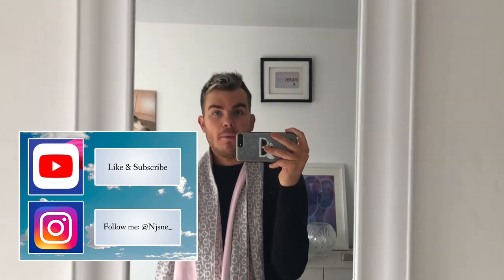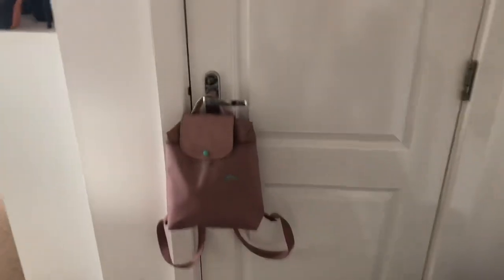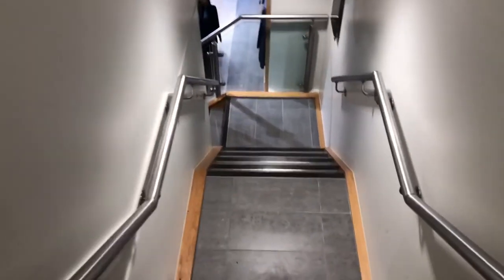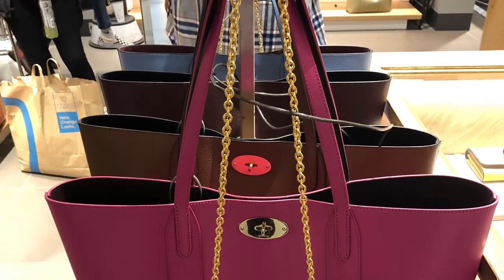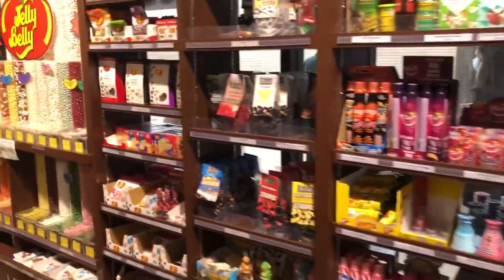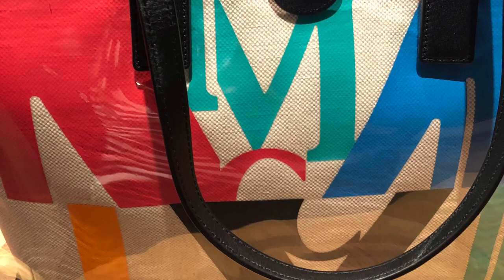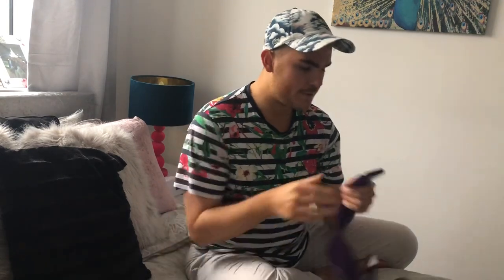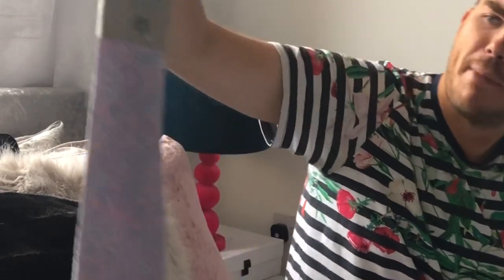Come shopping with me, home tour & more. Weekend Vlog.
Hello and welcome ! Today join me for a little shopping vlog as I go about my business, show you where I visit and also a couple of items that i pick up.

I have been thinking about the Mulberry Alexa so much more now than I ever have too 🥰 Results of my Insta poll : 37% Green & 63% Blue.

I have nothing more to describe and hope that you enjoy this video.

Have a wonderful day all ☺️

- N -